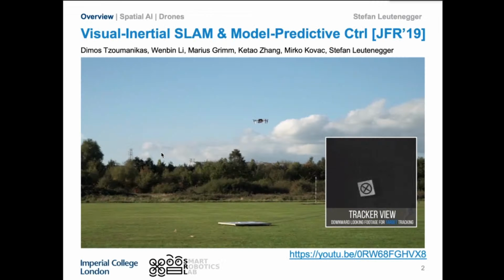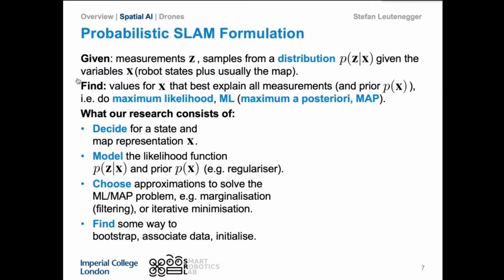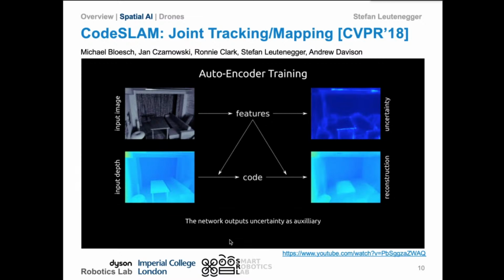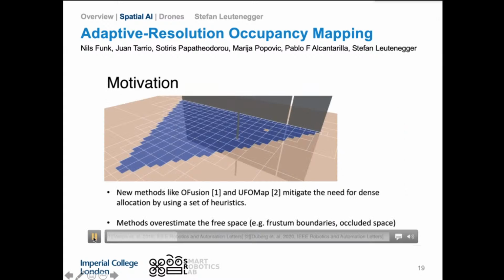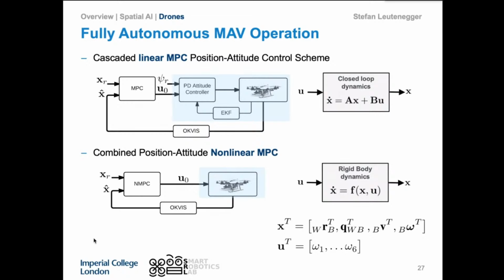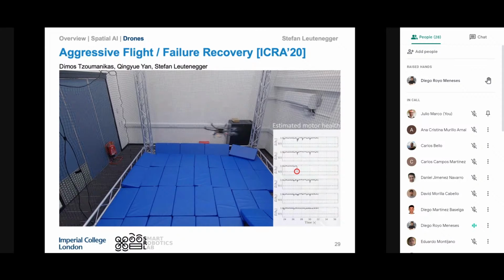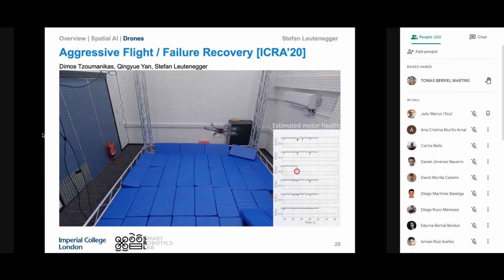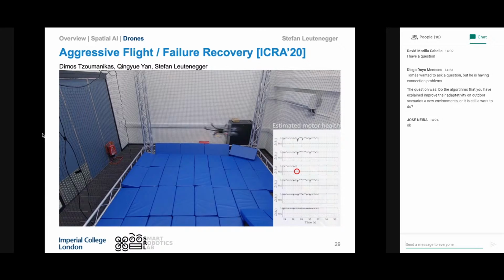Stefan Leutenegger - Research Seminars, Universidad de Zaragoza